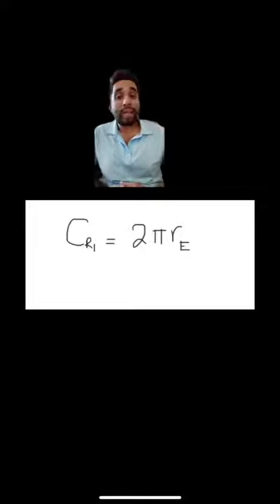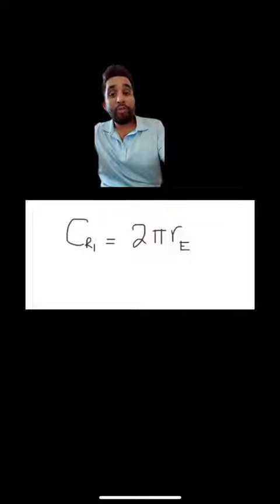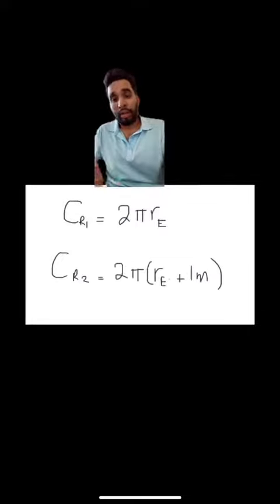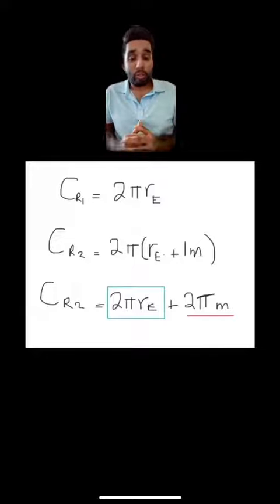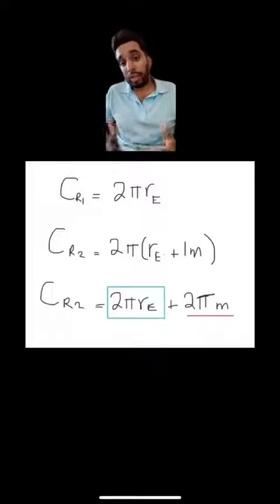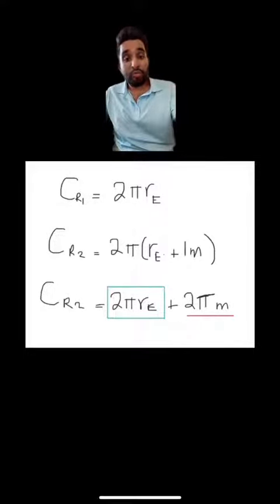Rope around the earth problem